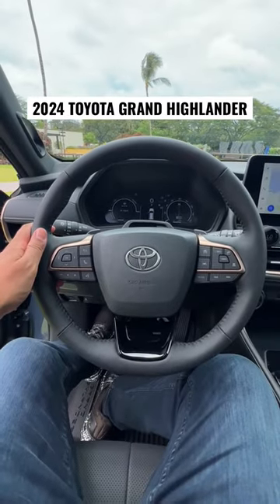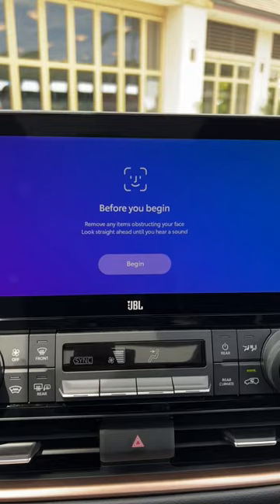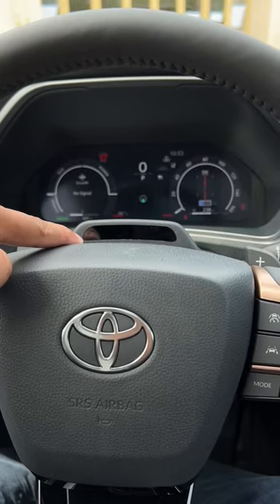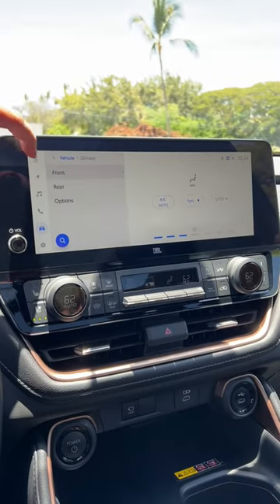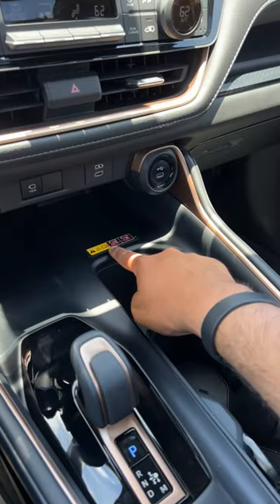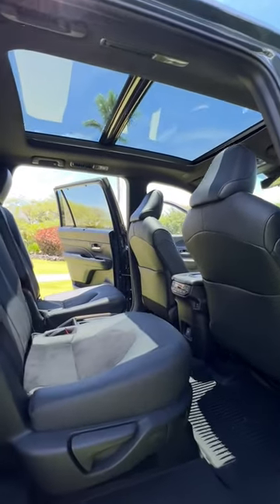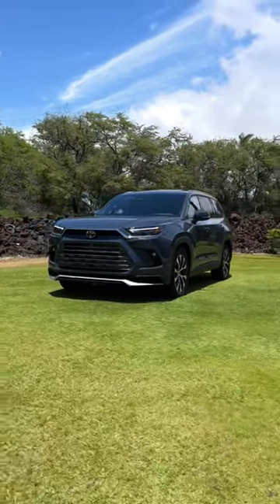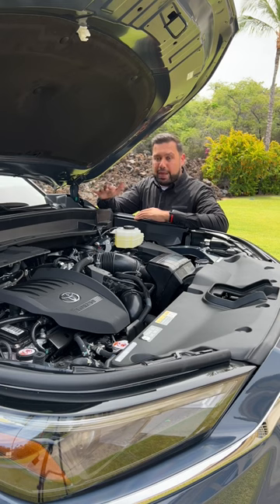Living With The 2024 Toyota Grand Highlander!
The Grand Highlander is available with three powertrains:

A 2.4L turbocharged four-cylinder engine with 265 horsepower and 310 lb-ft of torque
A 2.5L hybrid powertrain with 243 horsepower and 205 lb-ft of torque
A 2.5L hybrid max powertrain with 362 horsepower and 400 lb-ft of torque
All three powertrains are paired with an eight-speed automatic transmission and all-wheel drive is available.

The Grand Highlander is equipped with a variety of features that give it excellent handling, including a sport-tuned suspension, all-wheel drive, and terrain select. Terrain select allows the driver to tailor the driving experience to the conditions, with modes for snow, mud, and sand.